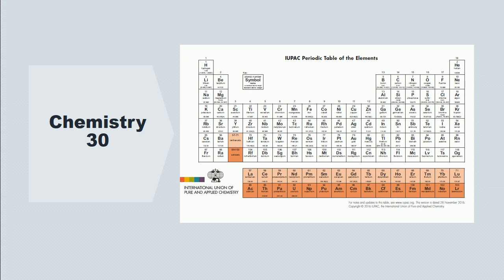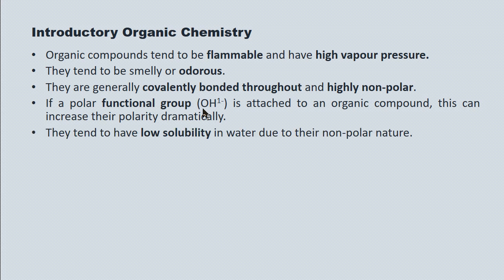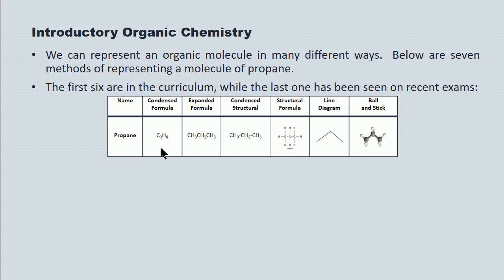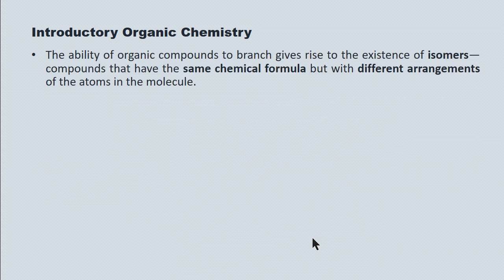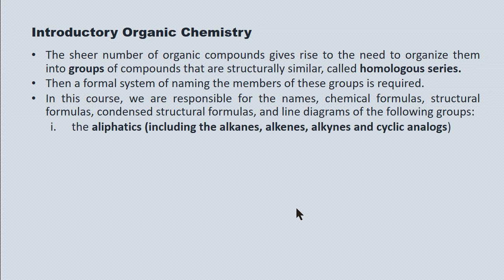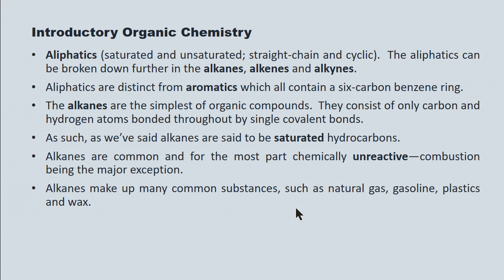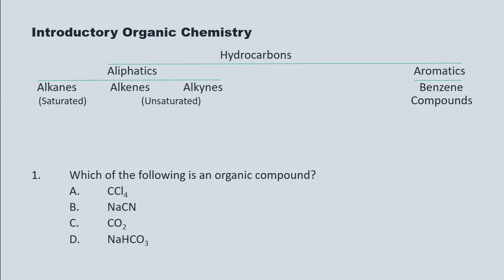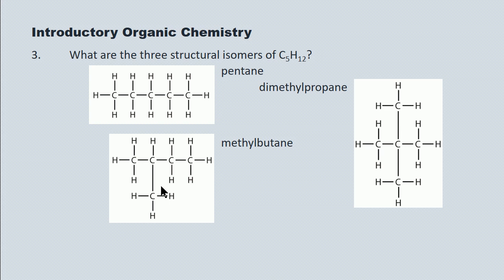L 1 Introductory Organic Chemistry